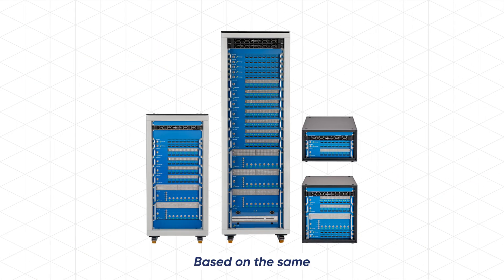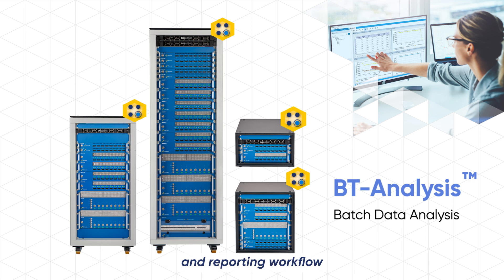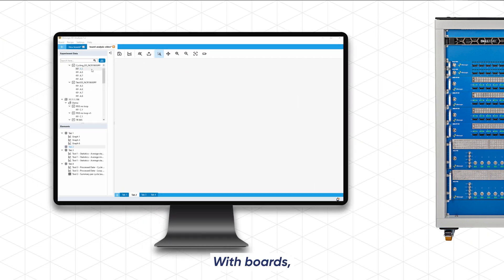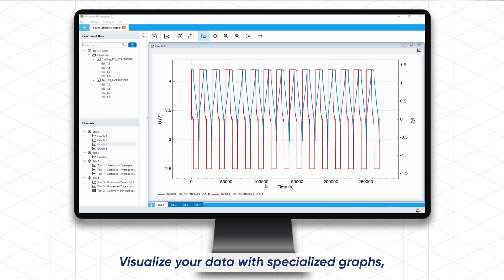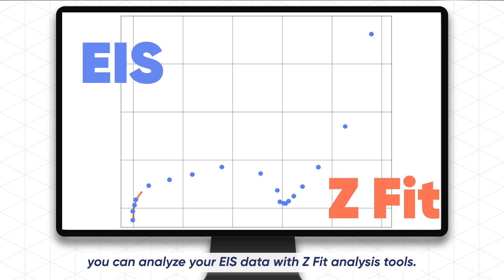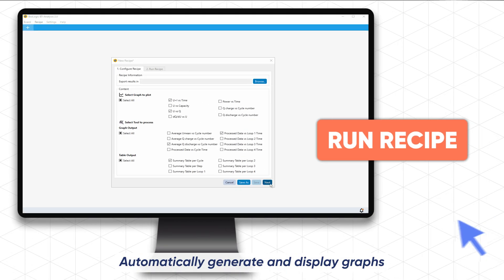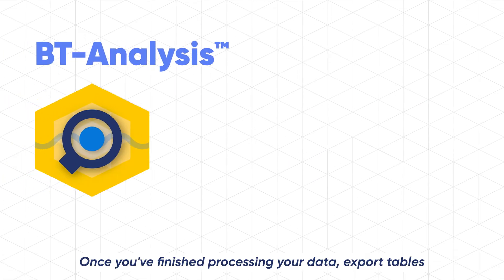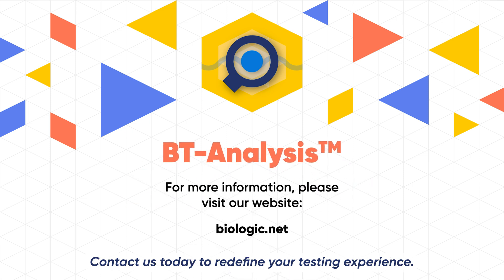Introducing New BT-Analysis™ in BT-Lab® Software Suite - BioLogic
BT-Analysis™: get the best efficiency through custom and automated batch data processing and display.

Time codes :
0:00 Introduction
0:28 BT-Analysis™
0:40 Accessing and monitoring
1:10 User experience
1:28 EIS analysis
1:39 Real-time updates
1:50 Recipe tools
2:23 Conclusion

This video contains images and/or video clips licensed from Shutterstock.